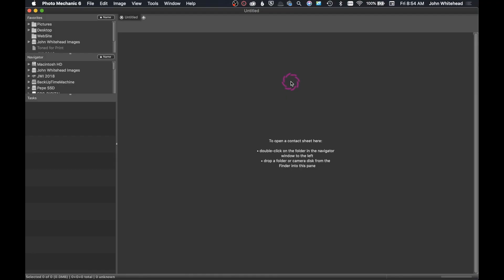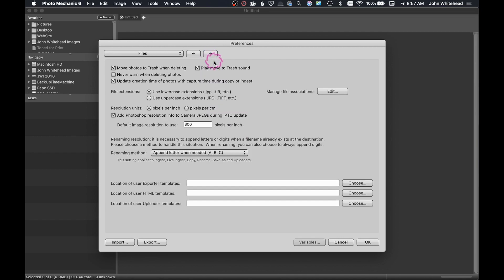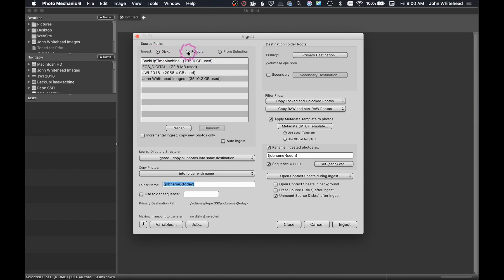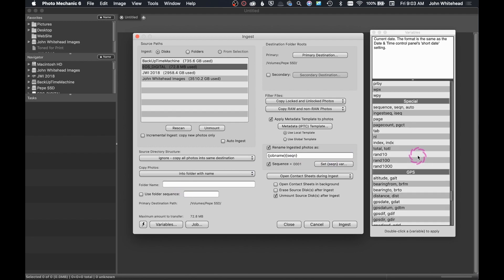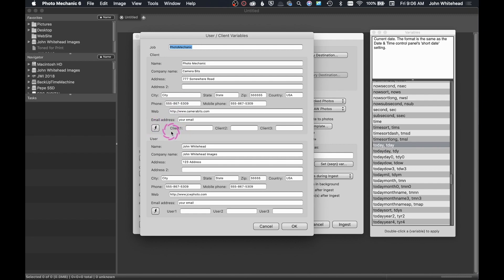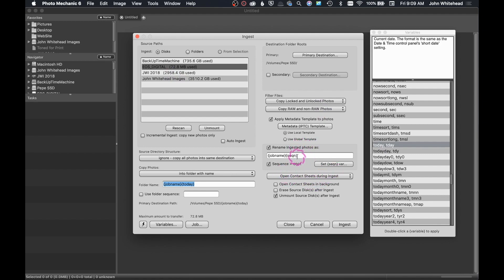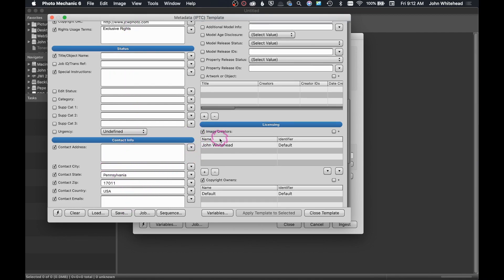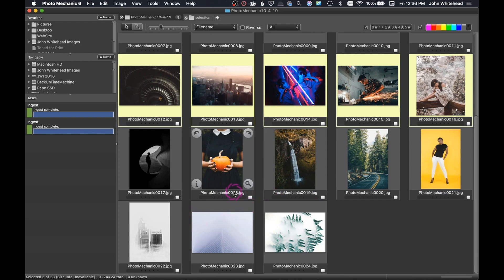Photo Mechanic 6-Ingest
How to Ingest or Import with my favorite browser Photo Mechanic 6.  This is a multi-part series on how to use the new Photo Mechanic 6 browser.  After the series, I will combine all these videos into one long video for those who prefer longer tutorials with time stamps.